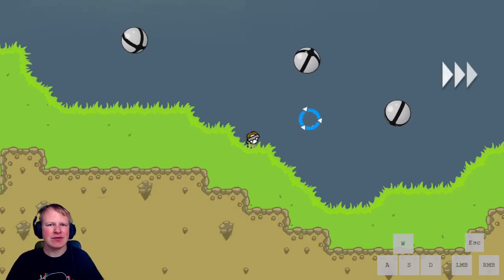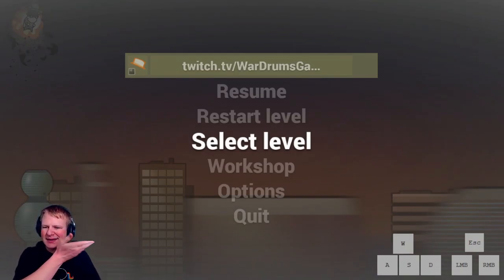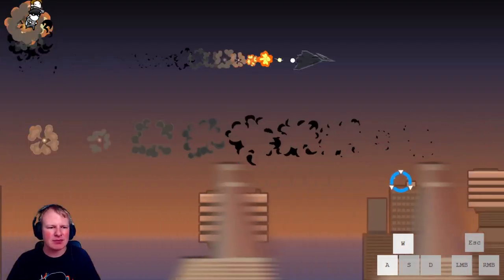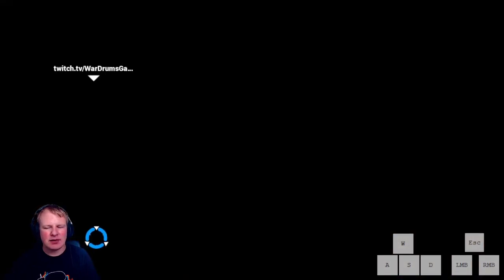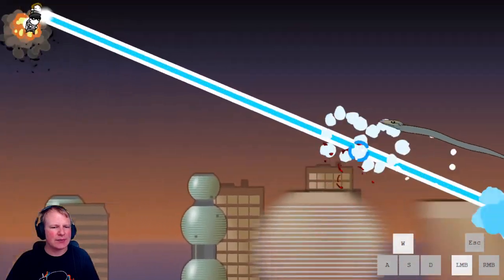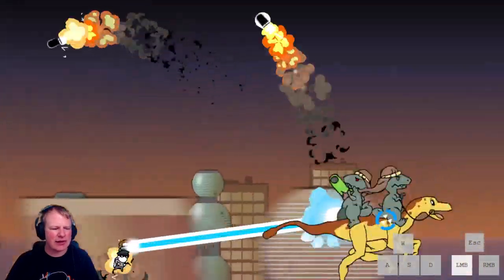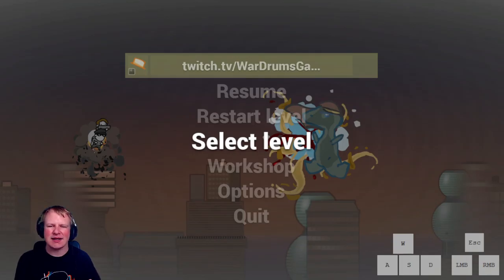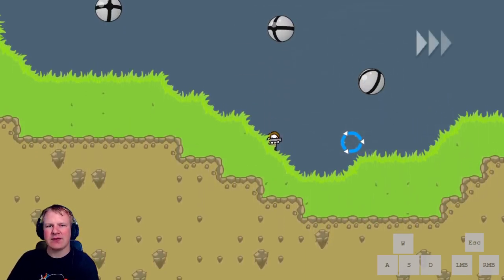WHO'S THIS GUY?! [NoTTER speedrun guide]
Seventh video in a series of guides to help newcomers to speedrunning No Time To Explain Remastered. In this video we focus on the sixth world, as well as the fourth boss, Raptor Jesus